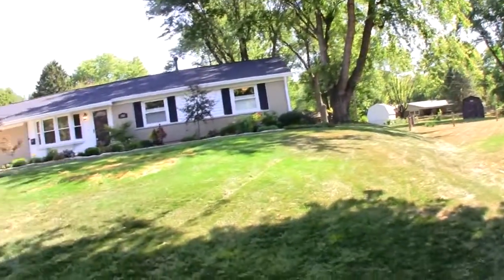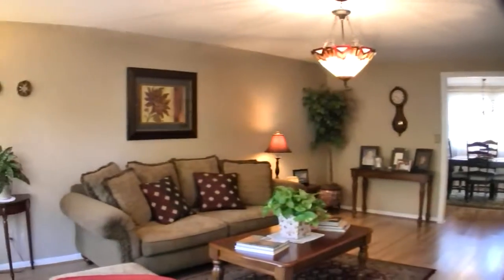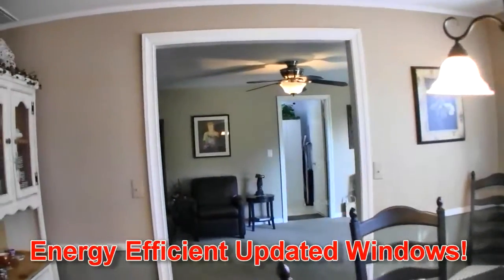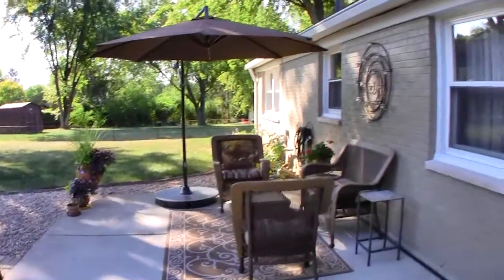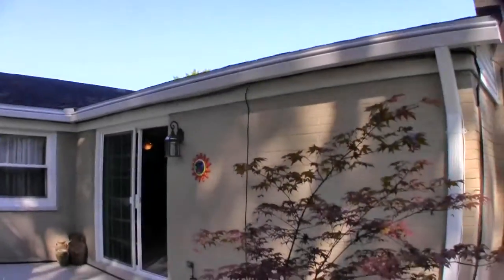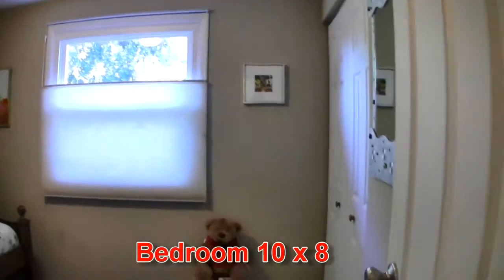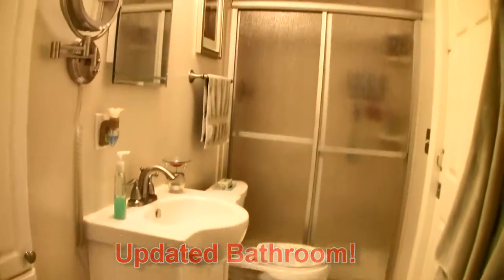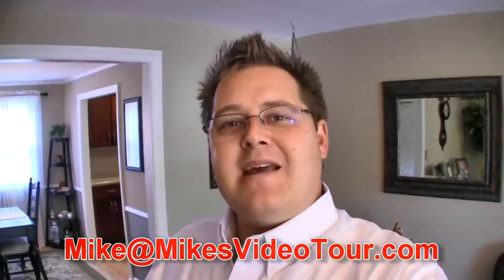SOLD! 2801 Shelburne HD Video Tour by Irongate Realtor, Mike Meyer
JUST CALL MIKE...THEN RELAX!